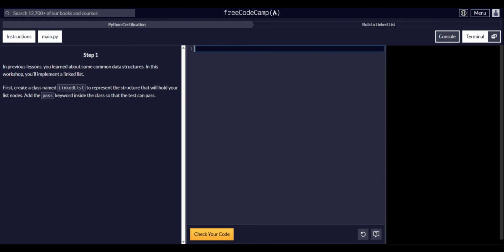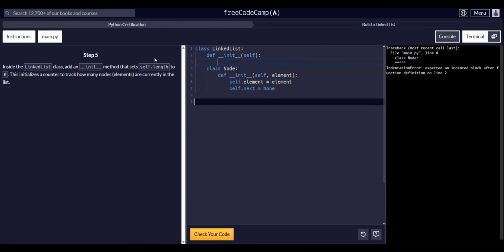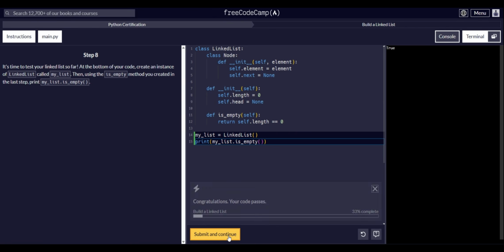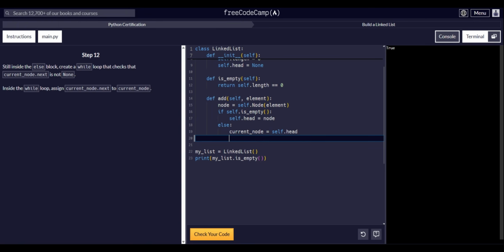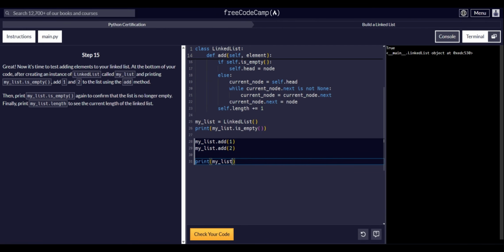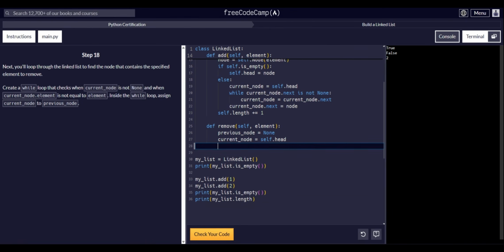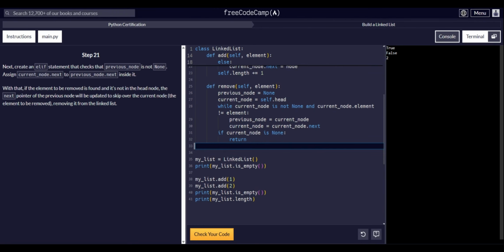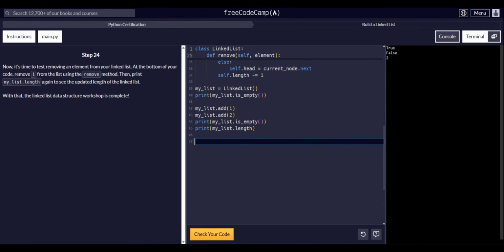Build a Linked List - FCC Python Course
I'm also available for freelance projects, including:
• Business websites
• Landing pages
• React applications
• Front-End development

00:00 - step 1
01:37 - step 10
03:41 - step 20